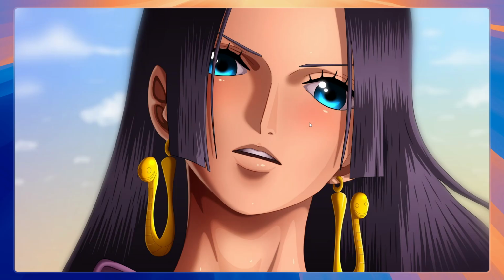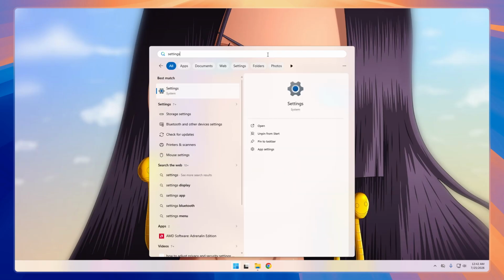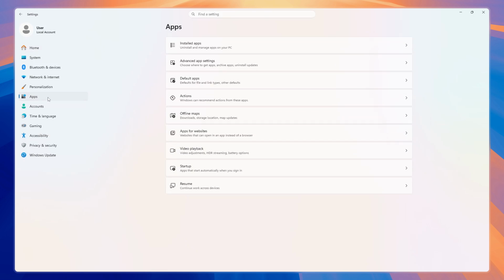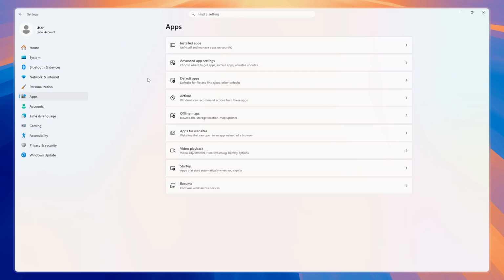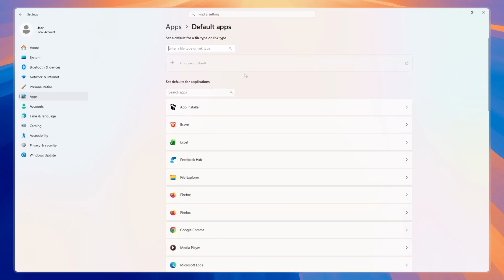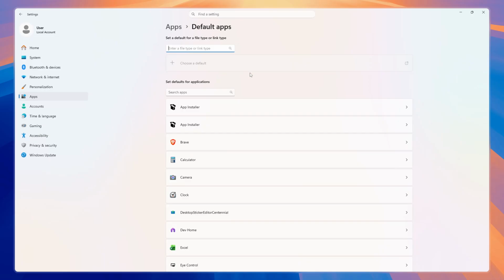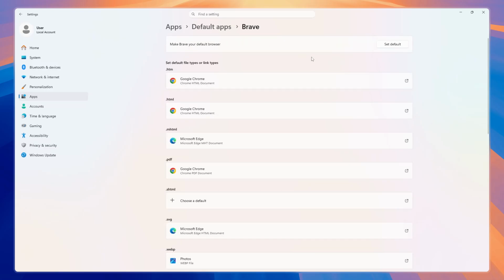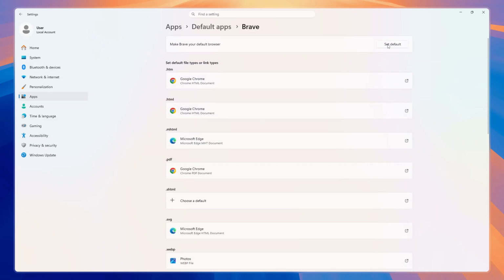How To Remove Chrome From Your Default Browser In Windows | Tutorial 2026